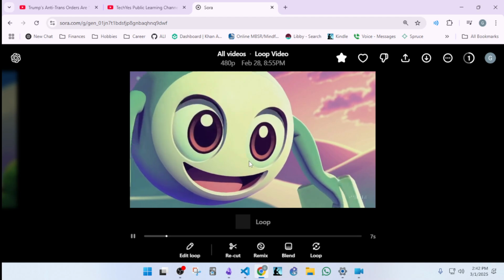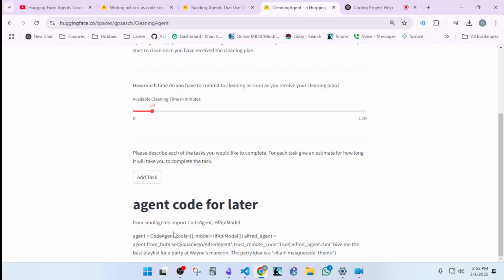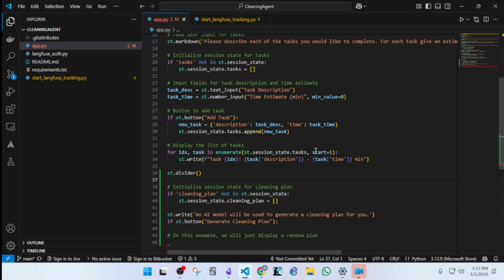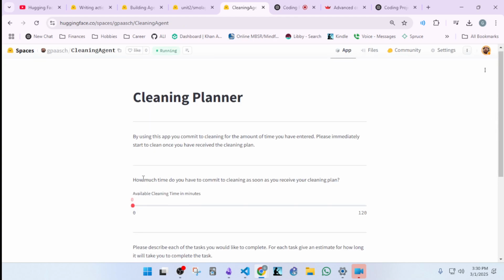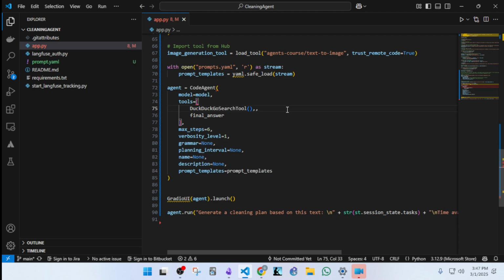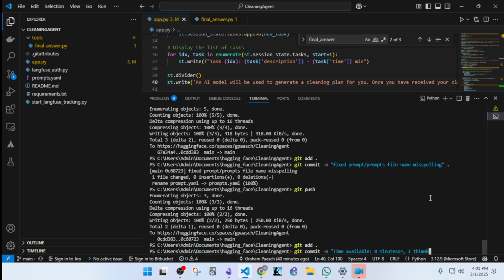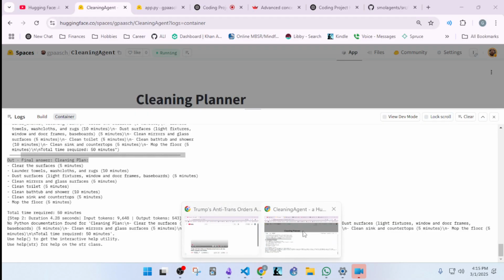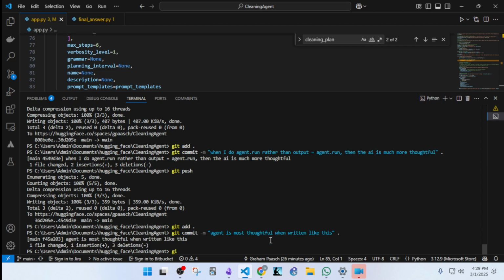Hugging Face: Agents Course - Part 12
Just took 1.5 hrs to work on one of my course projects. Thinking about doing these sorts of work sessions in a live stream so that I can keep reading the course materials in a separate place.